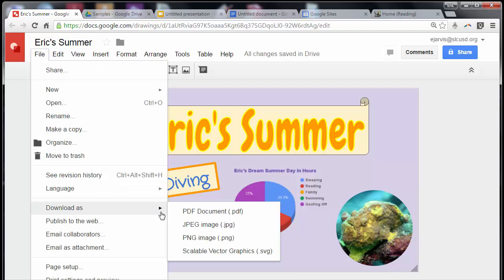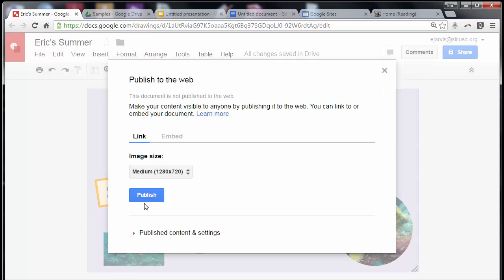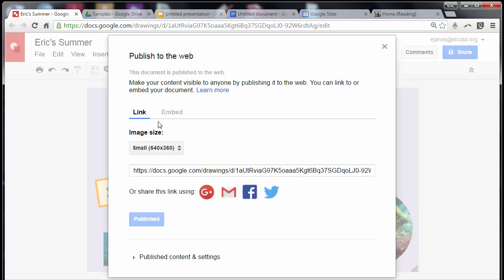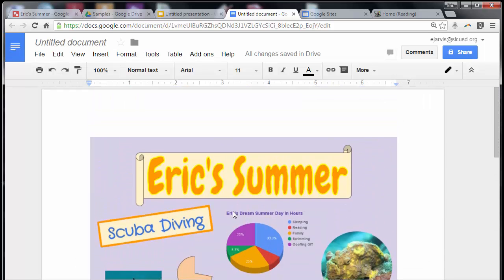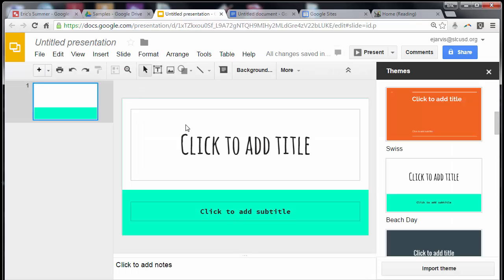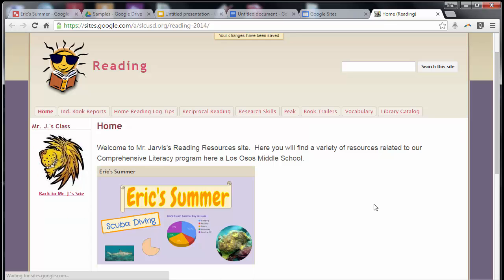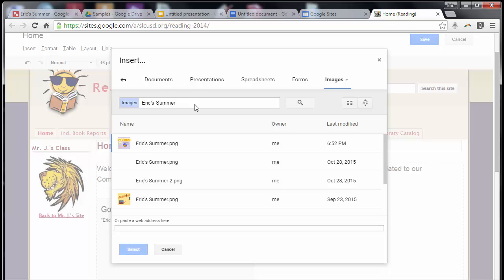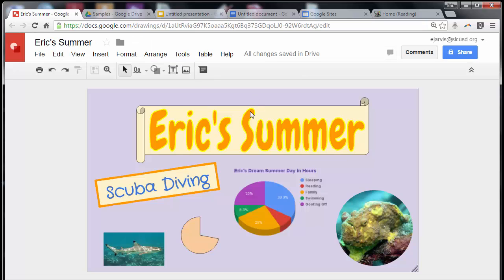Google Drawings Part 5